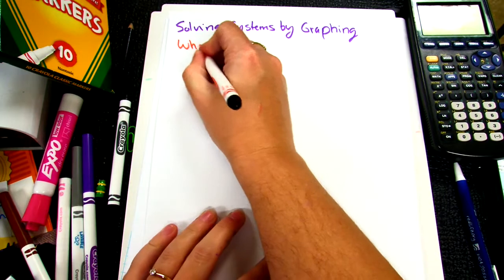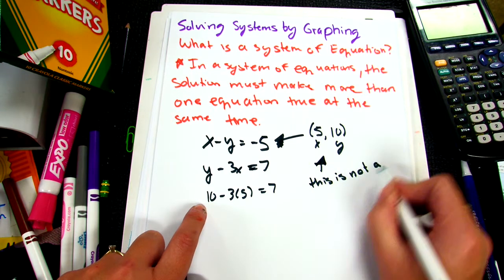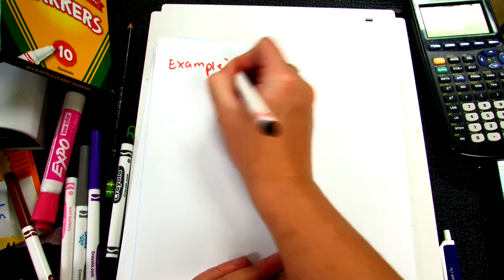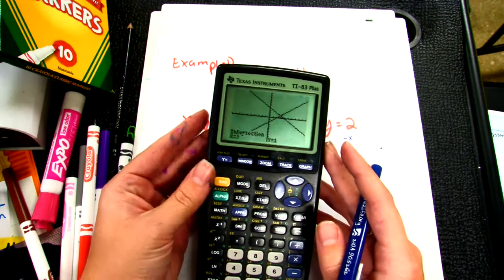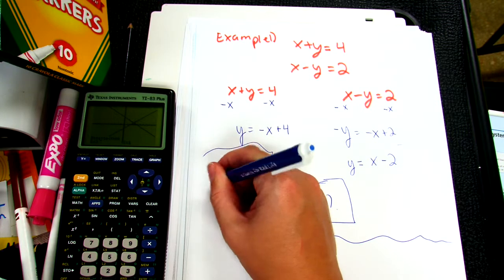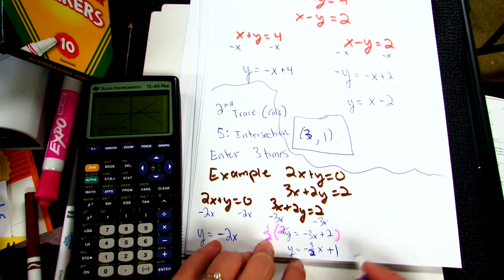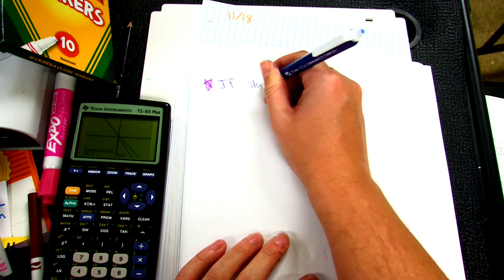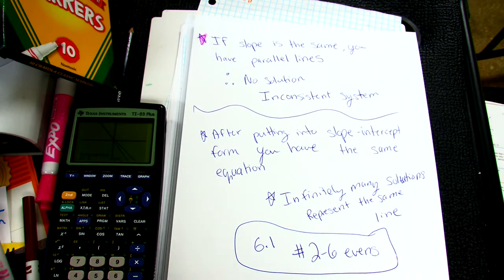Algebra 2 6-1